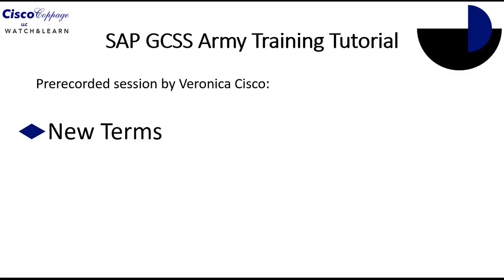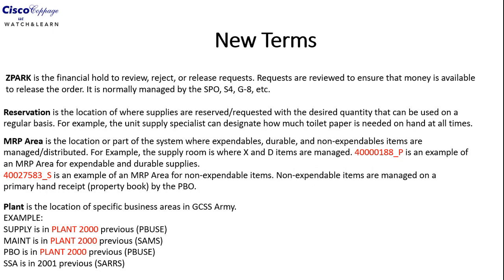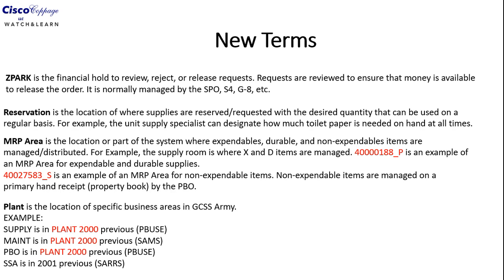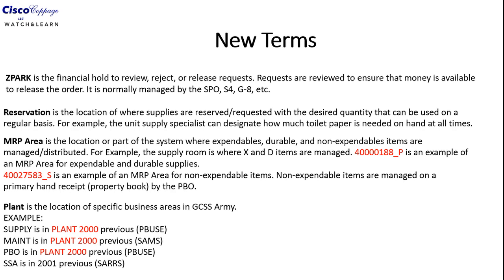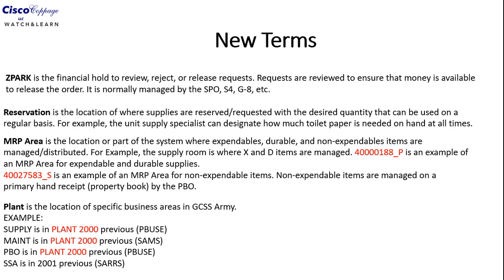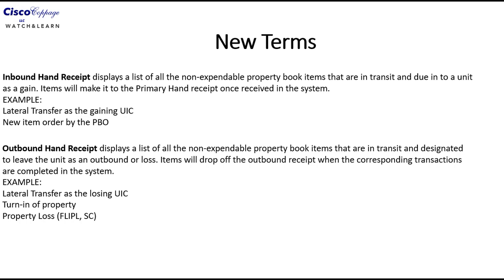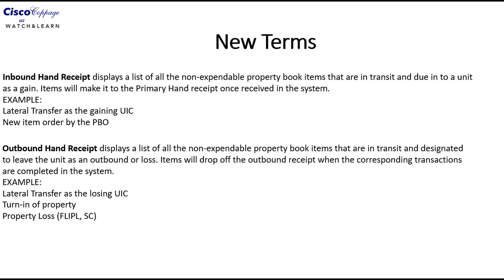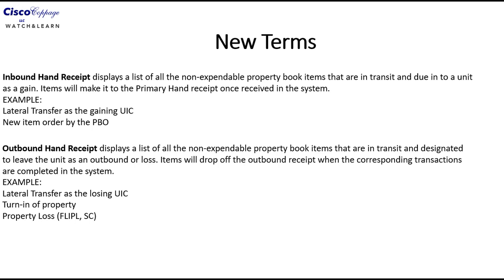GCSS Army Vocabulary Tutorial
This video highlights some new terms used in GCSS Army.